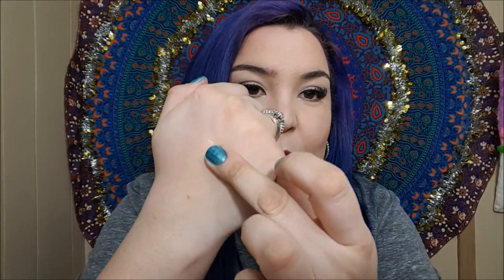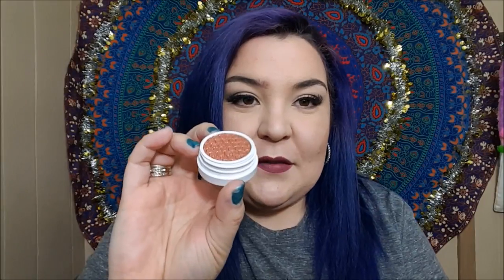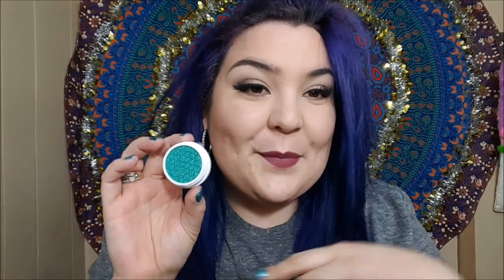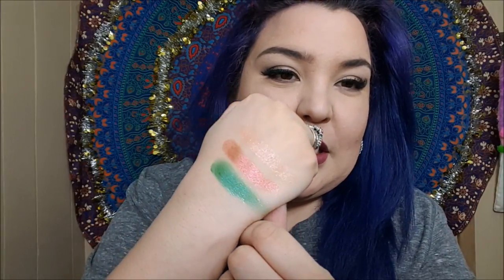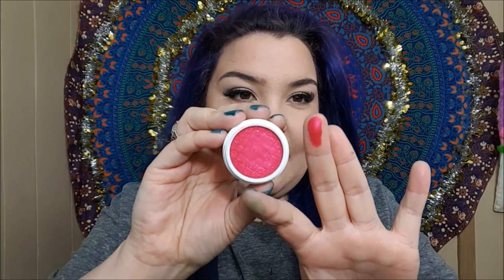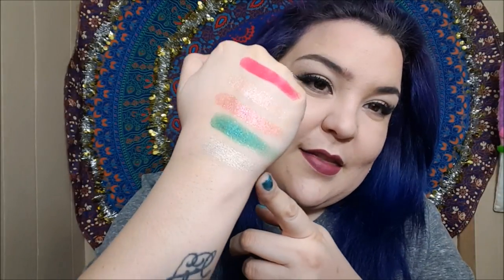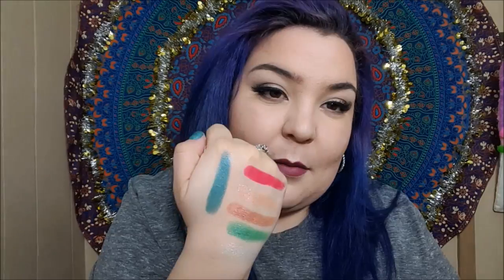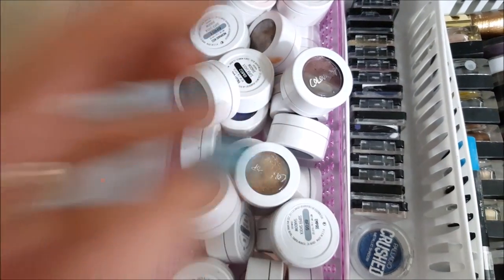Colourpop Haul Unboxing!